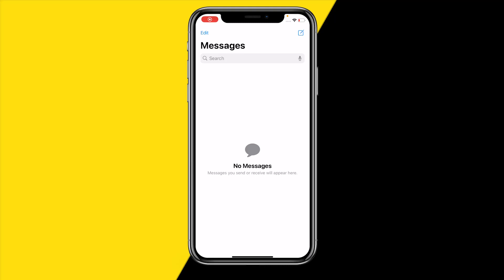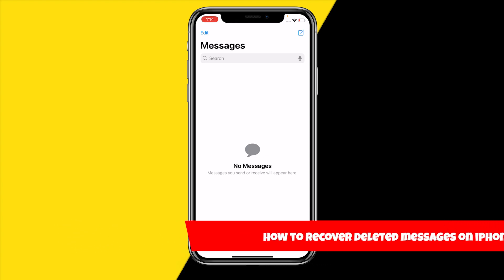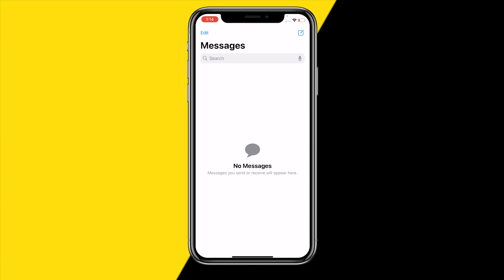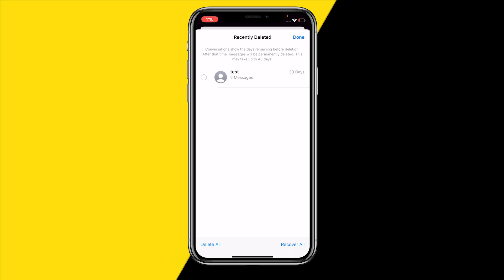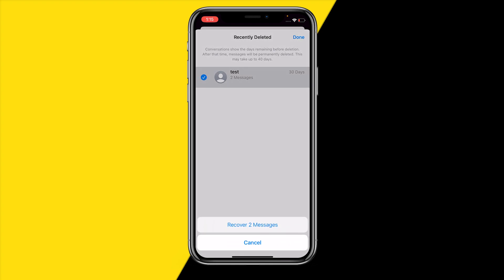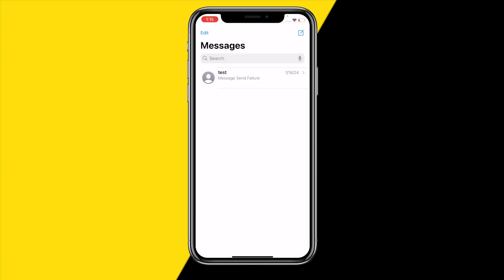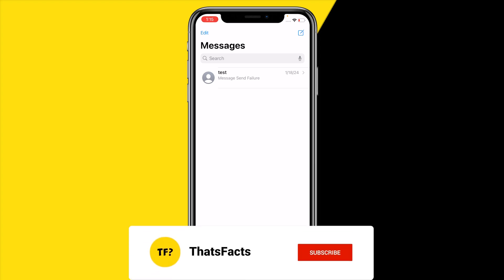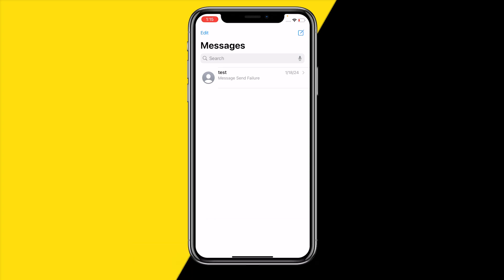How To Recover Deleted Messages On iPhone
How To Recover Deleted Messages On iPhone - Full Tutorial

👉 In this video we are going to show you how you can recover deleted messages on iPhone.